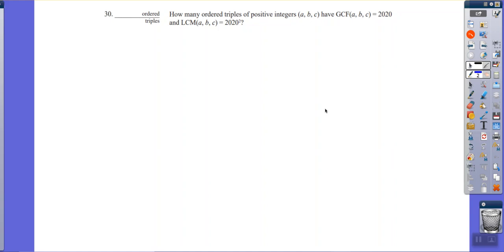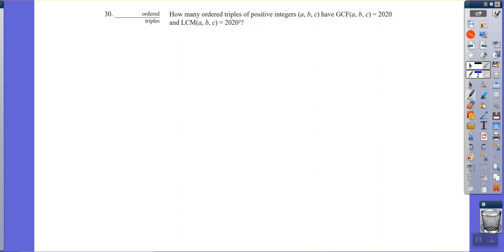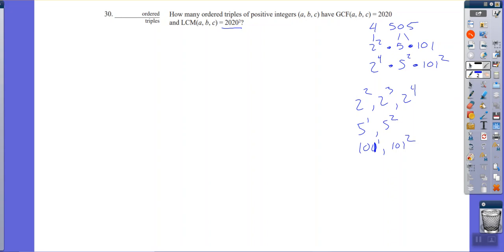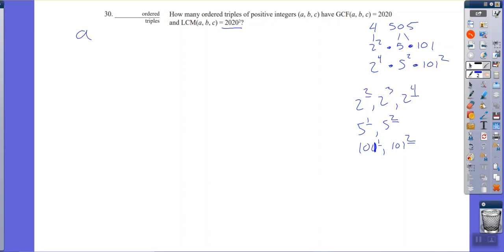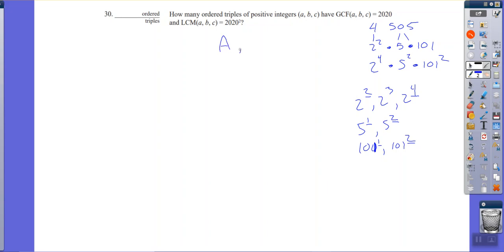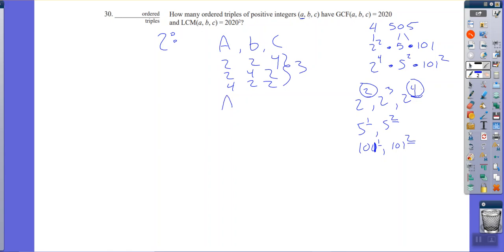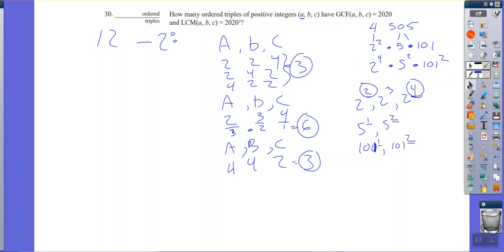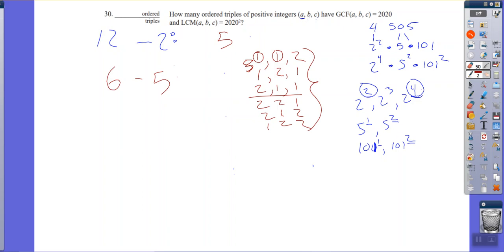MC 2022 Practice 2 Sprint 30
Ordered triples counting